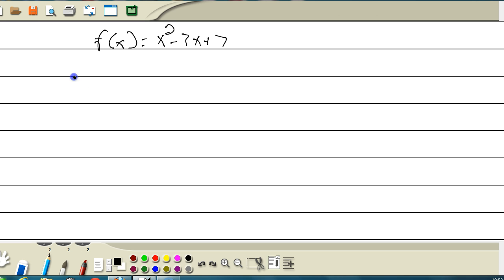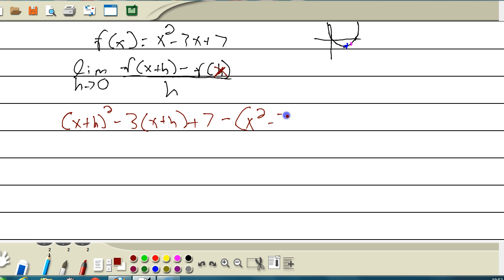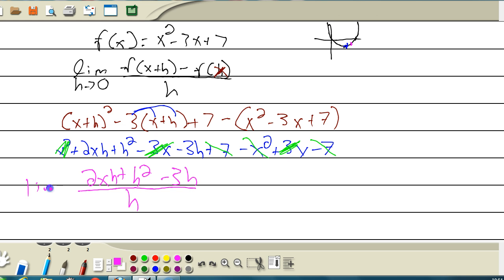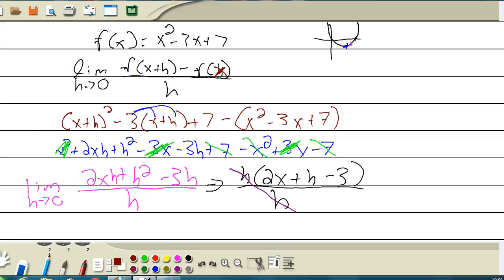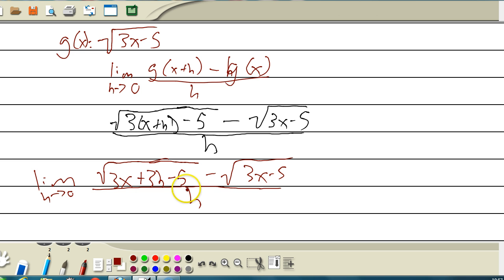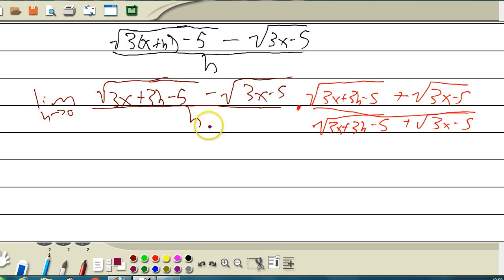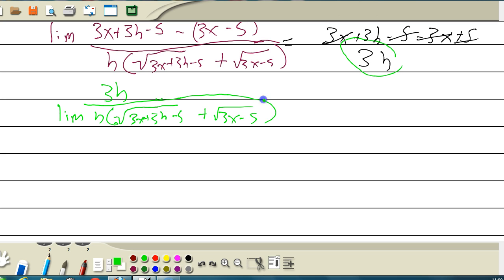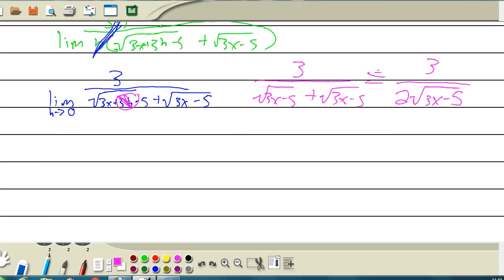7/29 1-2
7/29 derivative